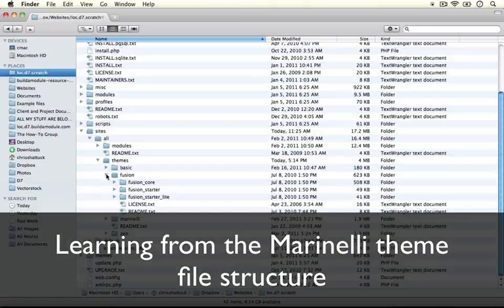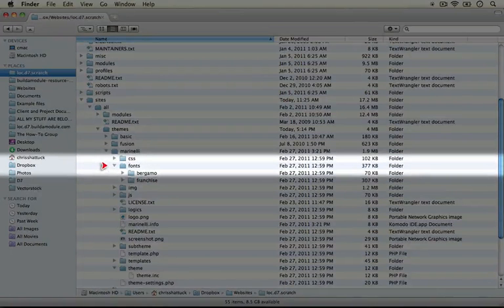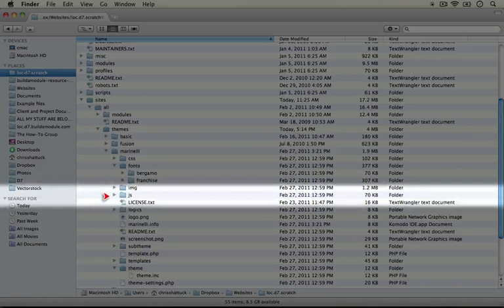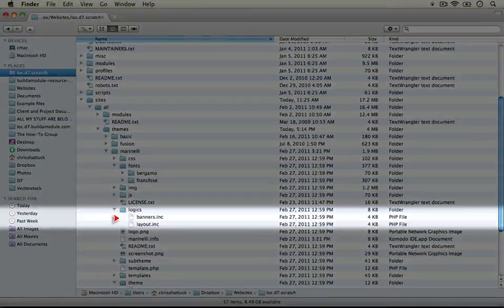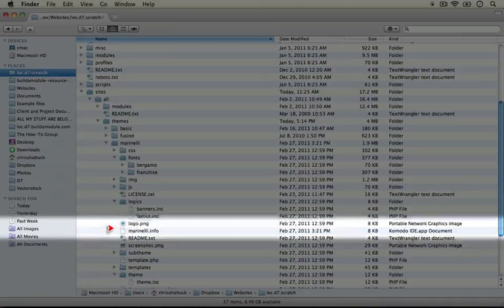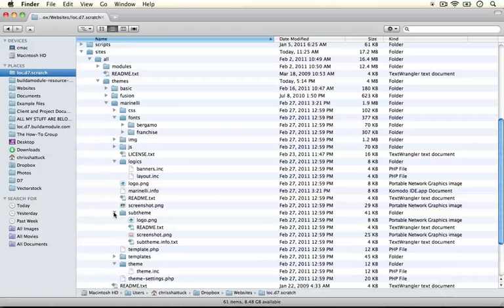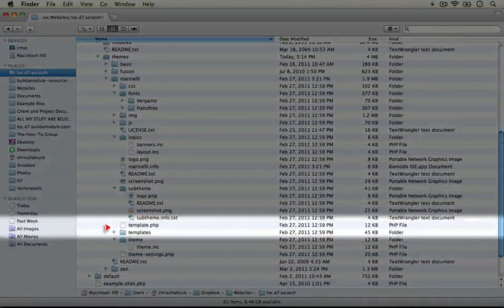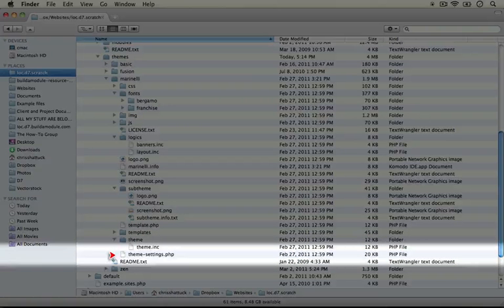25. Learning from the Marinelli theme file structure (a Drupal how-to)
Here's a short excerpt from the video: "Ok. Let's go ahead and take a look at one more theme. The Marinelli theme. I'm going to go ahead and scroll down. First of all, this has the main CSS folder that we've seen in a lot of the other themes. The next folder is different though. This is "fonts". Let's go ahead an expand that. Each one of these folders inside of this "fonts" folder is a font that's used inside of these style sheets. So with the other themes that just use default web fonts, in this one it's including fonts and replacing..."